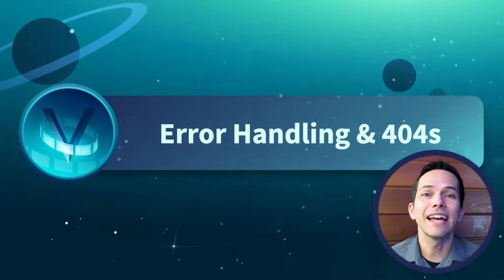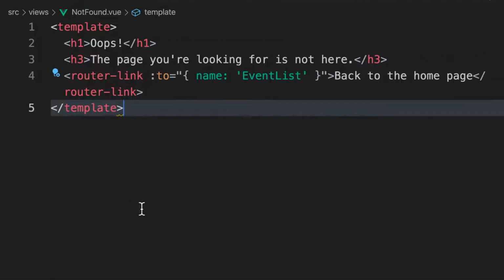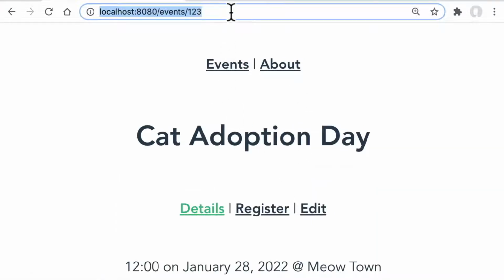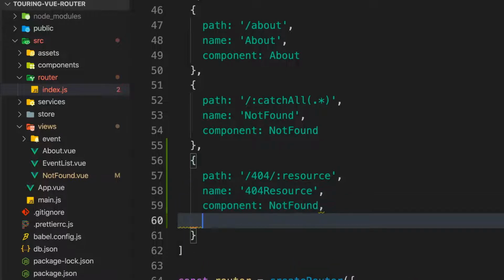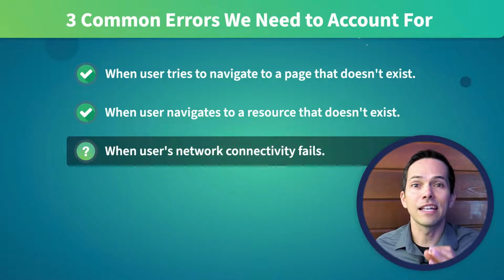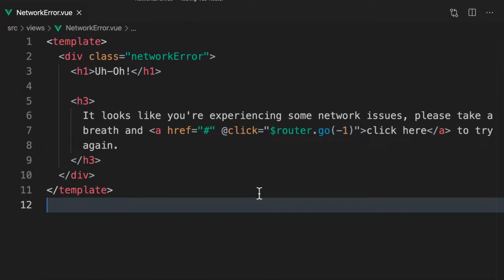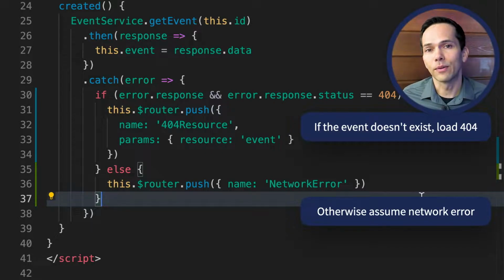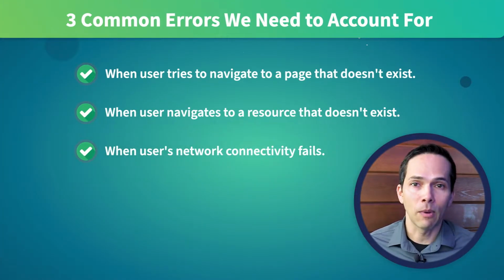7 Error Handling and 404s